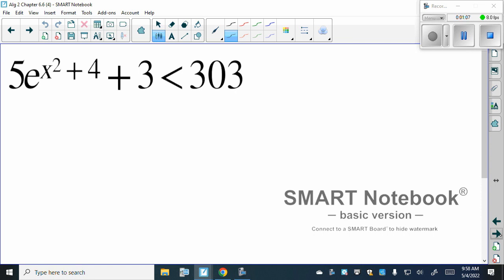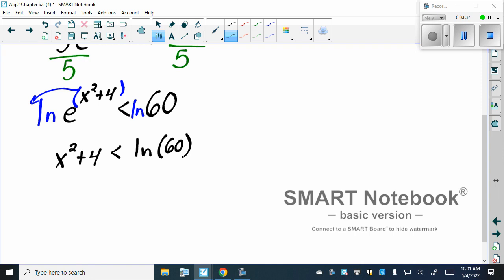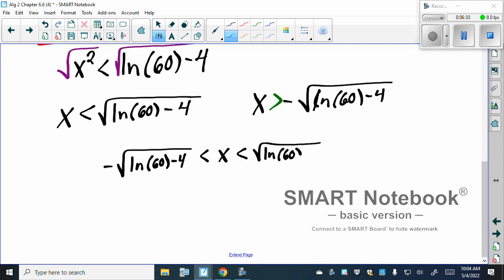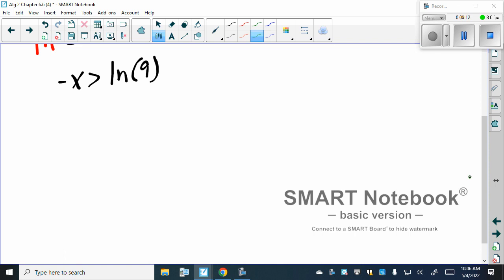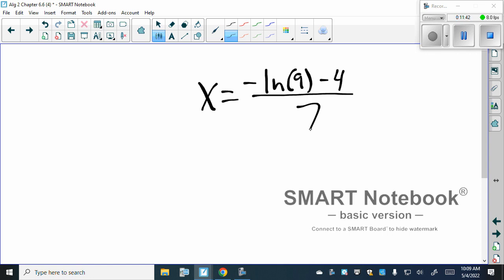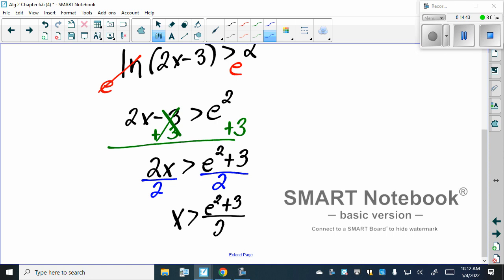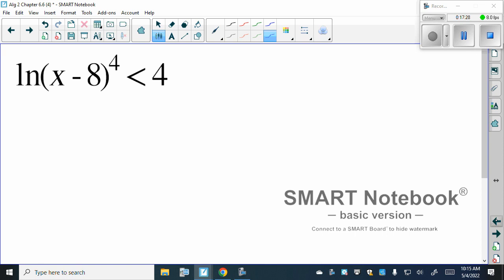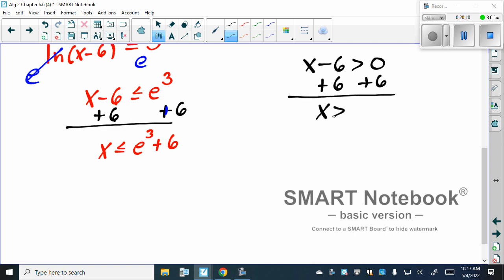Algebra 2 Chapter 6.6 (4)